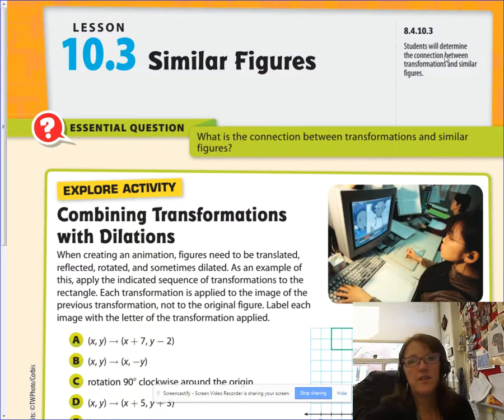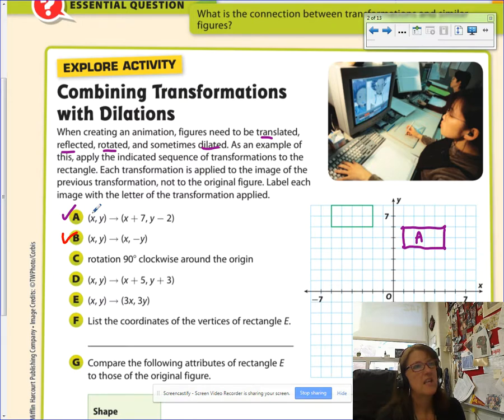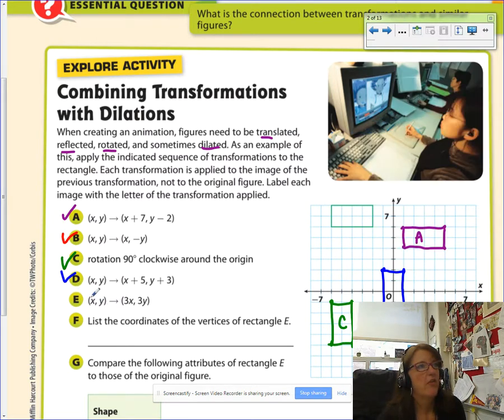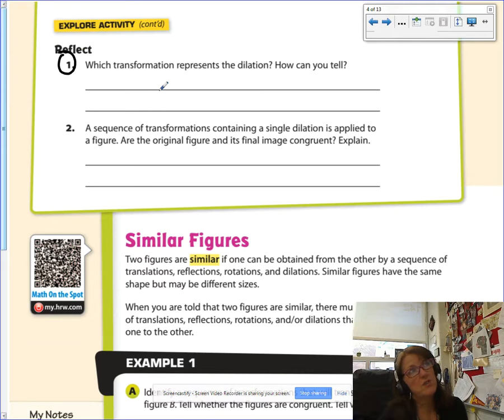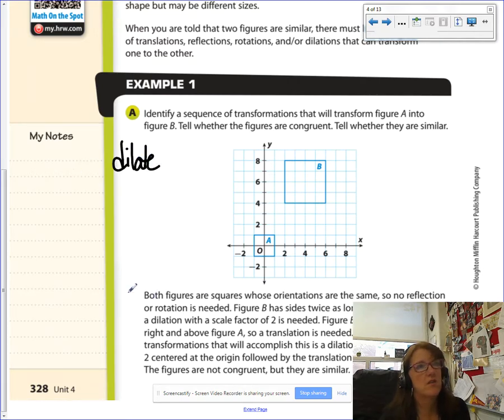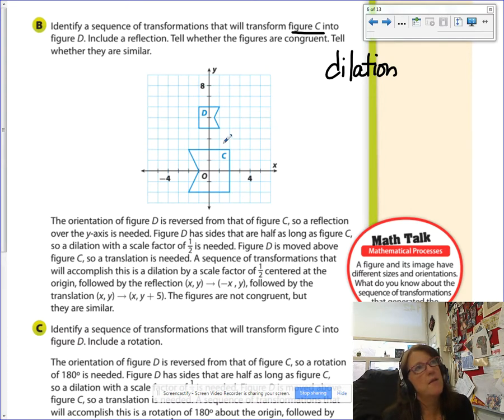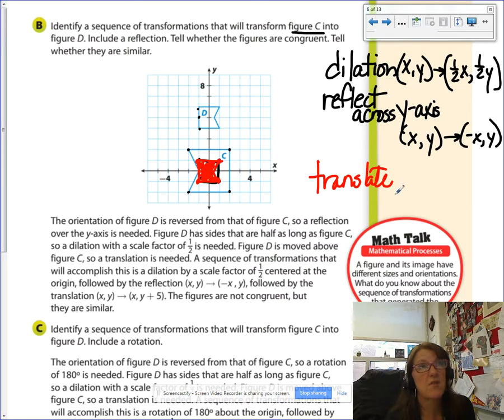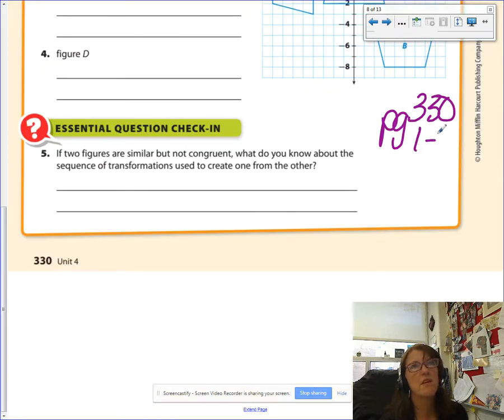GM8 10.3 Similar Figures